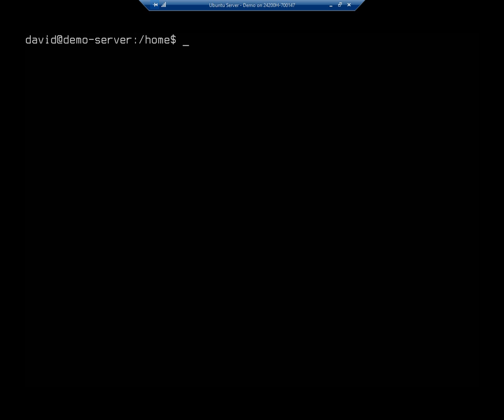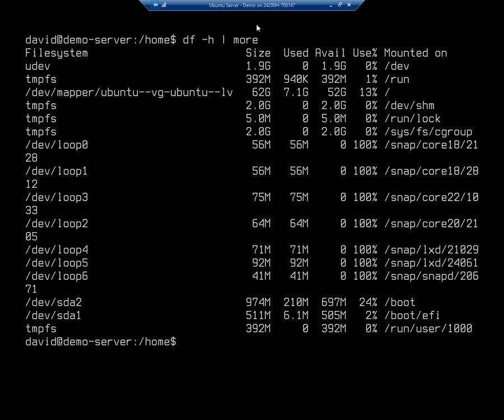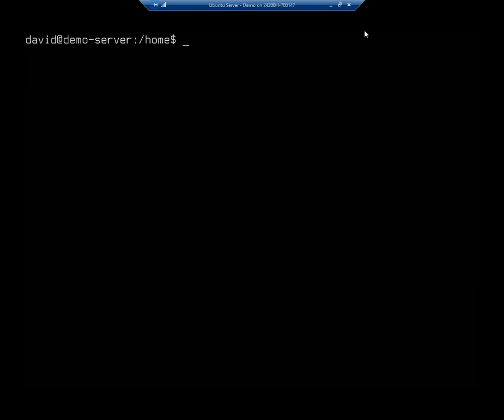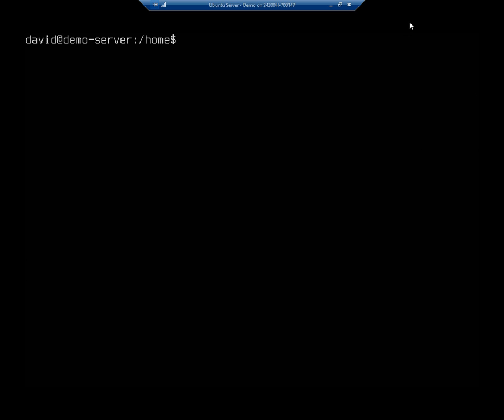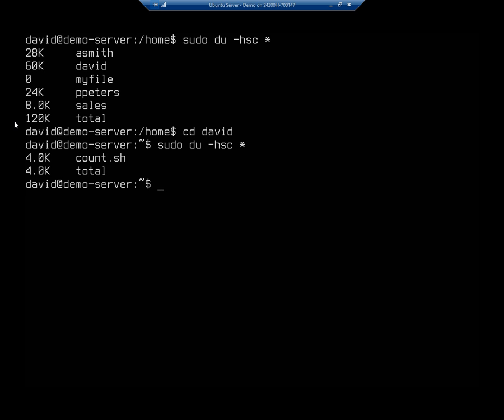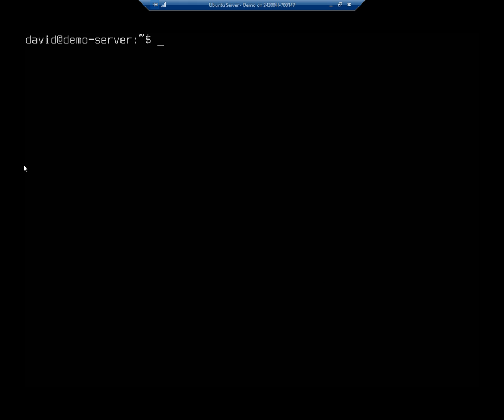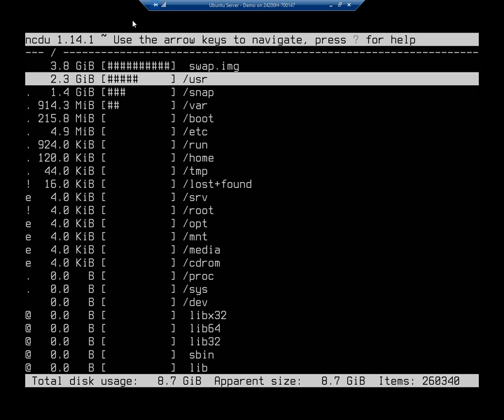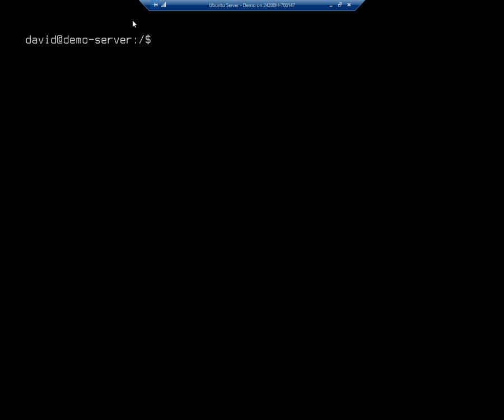Tracking disk space usage in Ubuntu Server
This video demonstrates how to use 'df', 'du', and 'ncdu' to monitor disk space and inode usage on an Ubuntu Server.